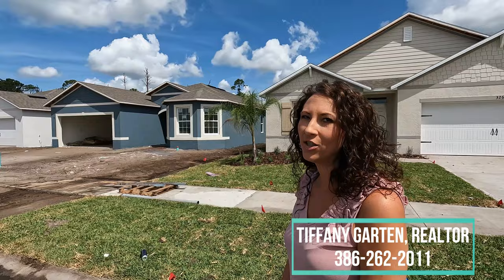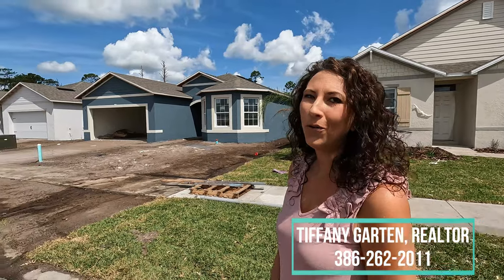Top 5 Places To Build A Home In Daytona Beach | Gaff's Realty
Daytona Beach Florida has many new under development neighborhoods. This video is a brief tour of where you may find your next new property.

Are you looking to move to the Daytona Beach area, but would prefer to build your own home?  Don't worry!  There are plenty of neighborhoods that are still offering new construction. In this video we are going to be showcasing five neighborhoods in the greater Daytona Beach area where you can purchase a new construction home!
Brown's Landing and Estates at Brown's Landing is located in Port Orange and features much larger homes starting at 3,000 square feet of living space. They also offer much larger lots sizes from one half of an acre all the way up to two full acres. These are custom built ICI homes which offer several upgrades including tile roofing, paver driveways and RV storage, among others. Some of these homes are situated on a creek where you can launch kayaks, canoes or paddle boards.
Wood Haven is also located in Port Orange and offers both single family homes as well as villas. While several homes have already been constructed here in Wood Haven, they still do have many buildable lots available. Wood Haven is located just off of Williamson Boulevard and is just minutes from everything Port Orange has to offer including shopping, dining and plenty of outdoors activities!
Coastal Woods is a very affordable community located in New Smyrna Beach. Coastal Woods offers homes that are great for first time home buyers, growing families or families who are looking to downsize, with most of the homes comprised of three bedrooms, two bathrooms and two car garages. You'll also enjoy a very affordable home owners association fee here with great amenities like the community pool. Coastal Woods is located very close to State Road 44 which gives you easy access to downtown New Smyrna Beach where you'll find shopping, art galleries and dining.
If you're looking for a brand new community where no construction has begun yet, then give us a call about Eagle Crest. Located just off of LPGA Boulevard in Daytona Beach, you are just minutes to Tomoka Town Center, shopping and dining and a short drive to the World's Most Famous Beach!  Pick out your lot today!
Latitude Margaritaville is a premier 55+ neighborhood located just off LPGA Boulevard in Daytona Beach. Latitude is a large neighborhood that is still offering new construction, but resale homes are also available here. Latitude is golf cart friendly with amazing amenities right within the community.  Latitude Landing is just a short golf cart ride away where you'll find a Publix as well as other shopping destinations and restaurants.

Tiffany Garten, Realtor® & Justin Garten, Realtor®
Lokation